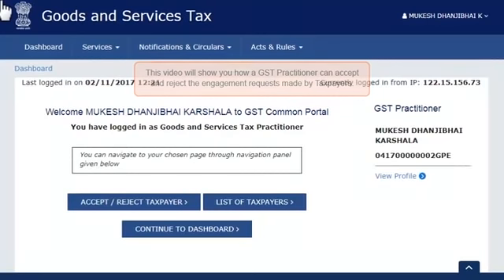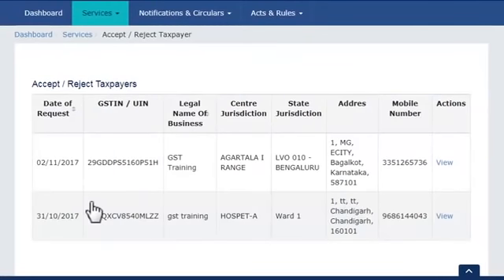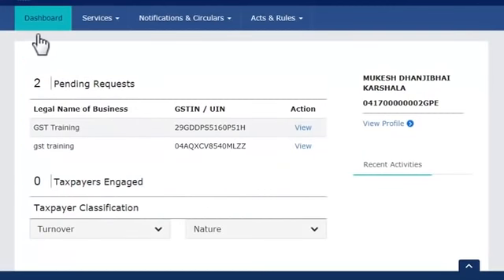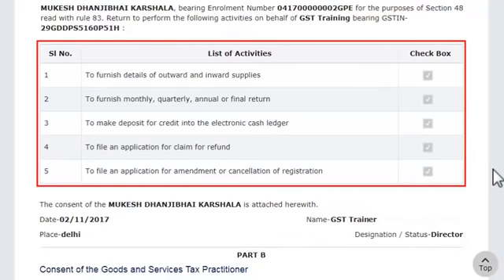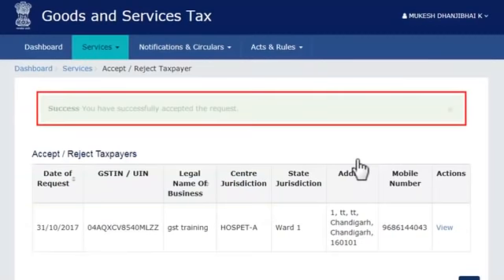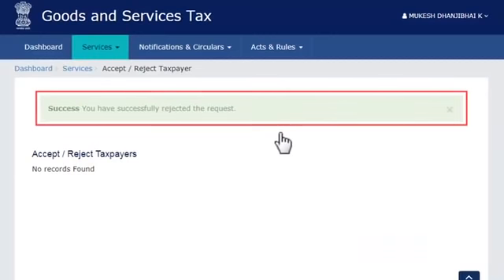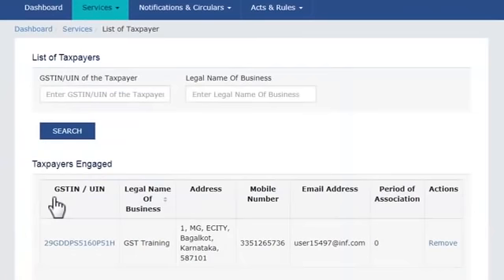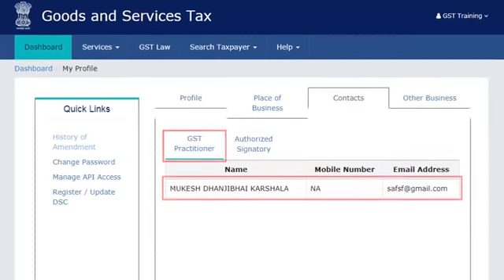How GST Practitioners can accept or reject engagement requests of Taxpayers : GSTN Official Guide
GST Online Course ( India) !

Due Date of Various GST Returns : Notification wise, Month wise & Form wise